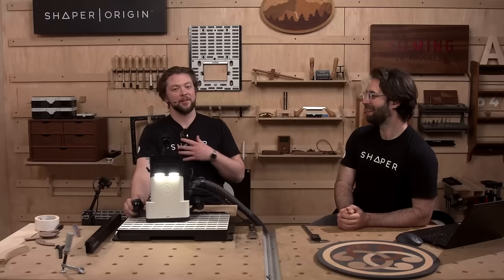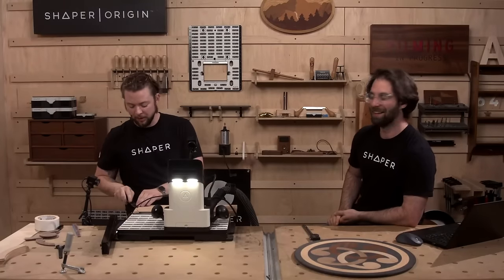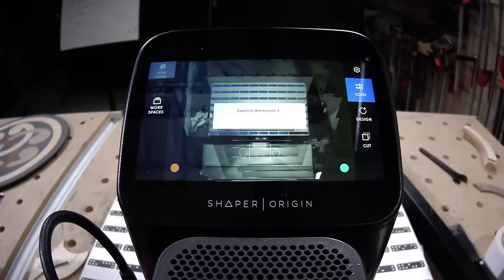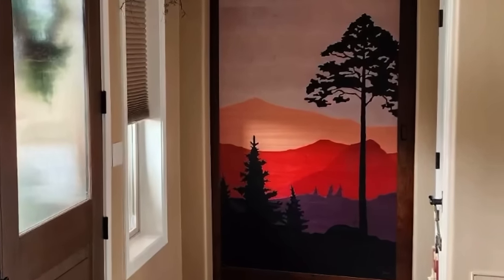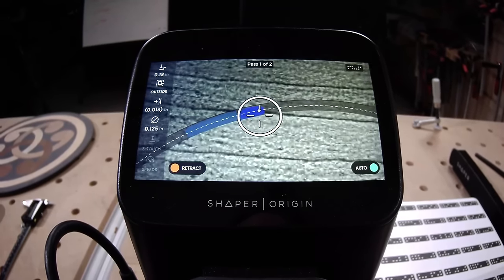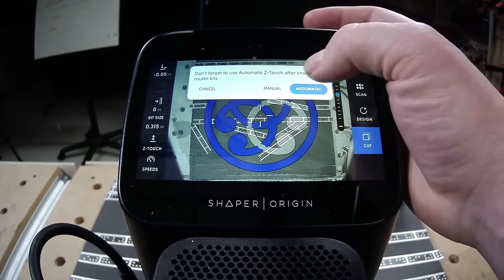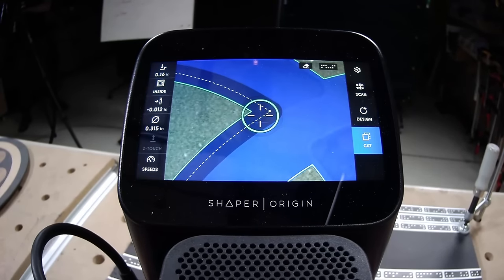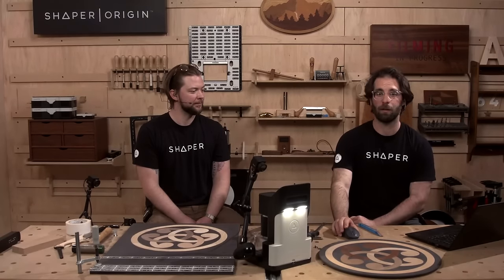Session 101 – English: Inlay and Marquetry with Shaper Origin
Inlays are a great way to level up your woodworking, and Origin makes it easier than ever to get started. In this show, we're covering all our tips for inlays and marquetry, while walking you through one of our favorite projects from start to finish.